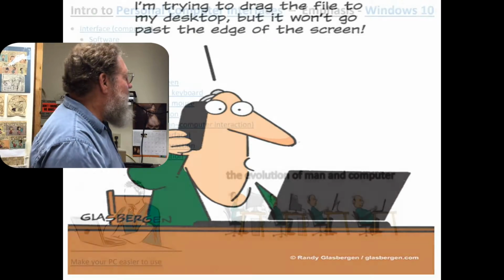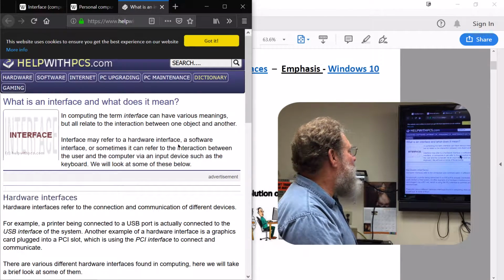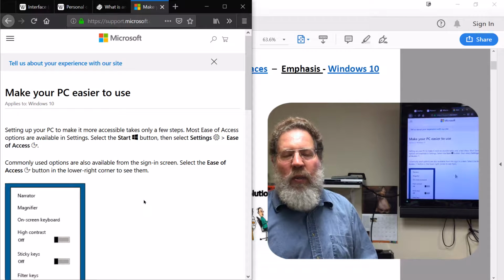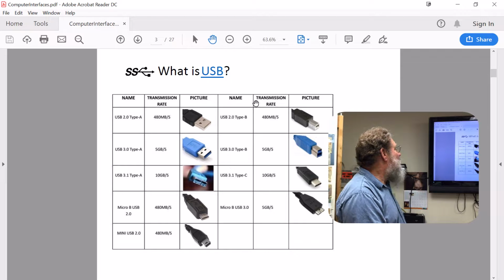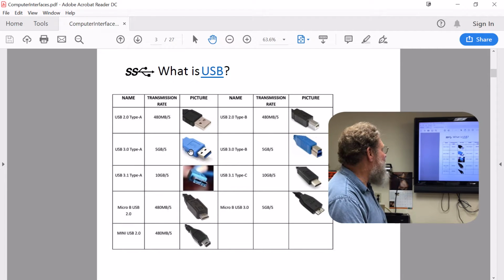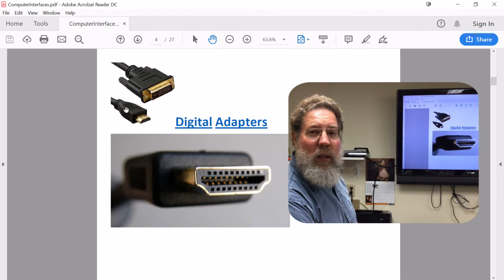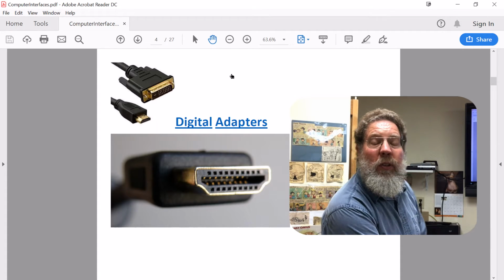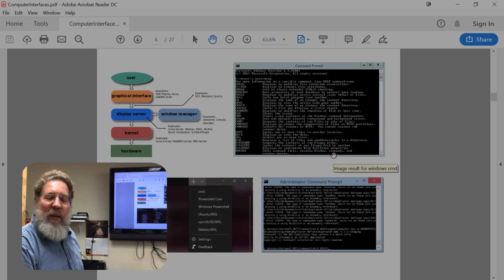Computer Interfaces 1/3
SPCUG Briefing on computer interfaces. Emphasis Windows 10
Part 1 of 3
35 min